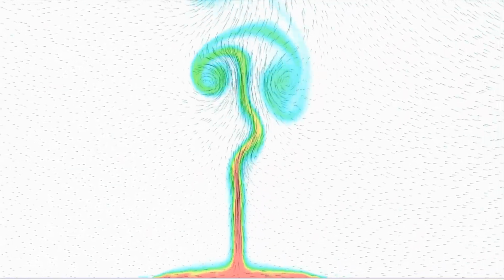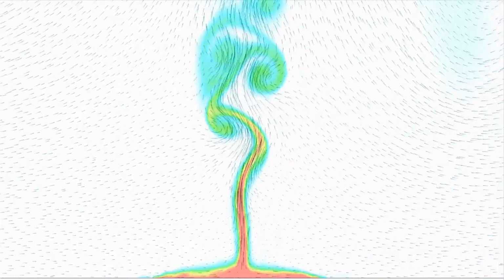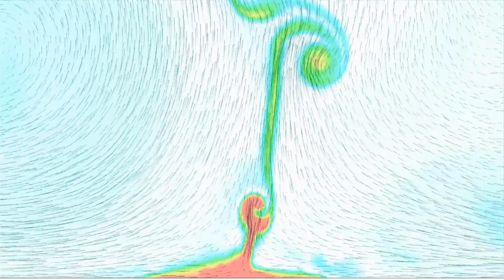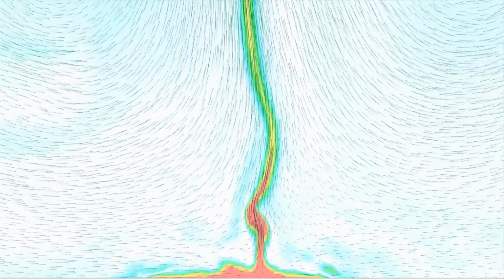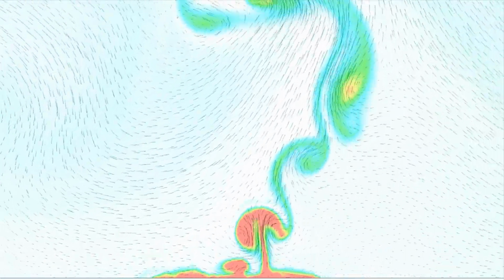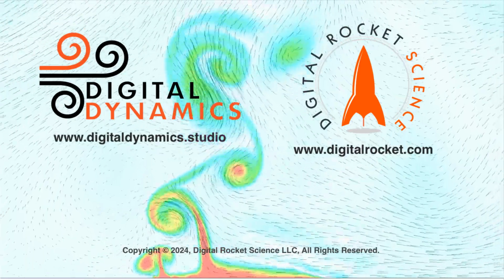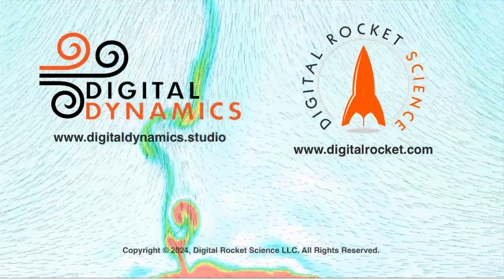Heated Plate Convective Flow - Experiment Reproduction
A recent convective flow experiment was uploaded by Steve Mould (see link below), so we thought we'd try and reproduce those results through simulation using the Digital Dynamics Studio.  This experiment consists of a 1 1/2 inch heated plate at the bottom of a 10" x 12" channel filled with water, and buoyancy forces causes a stream of rising fluid to develop and mix within the channel.

Our simulation results shown here generally match those "live" experiments by Steve fairly well, but a few things may still be off.

* Parameter matching, including the plate temperature.  We "guessed" at the channel size and heat source, and although we think we are close, we might not be reproducing Steve's setup exactly.

* Time scale.  We tried to match the time-scale of the simulation with the "live" results, but we might be off somewhat.  At least for the frame-rate presented in the video.

* Boundary conditions.  We used "slip" conditions along all of the side boundaries, whereas a no-slip condition, especially on the heated plate, may produce results that match a little better.

We may re-visit this experiment-match video at a later date with updated simulations with more variety in these set-up parameters and conditions.